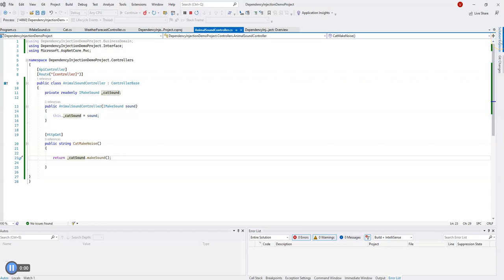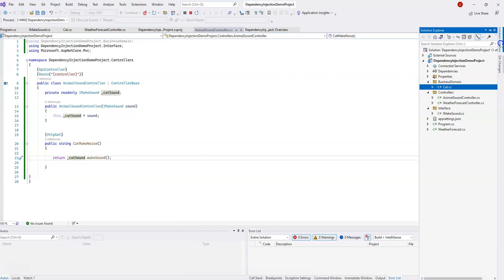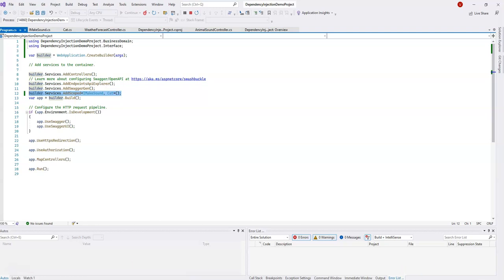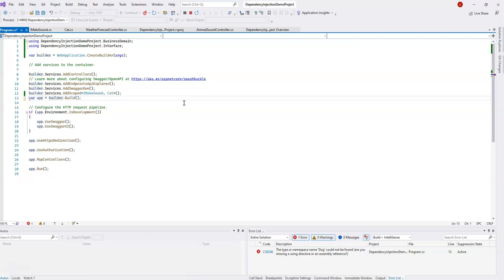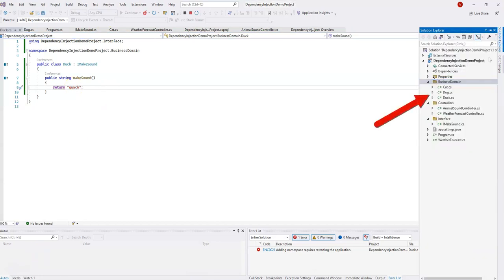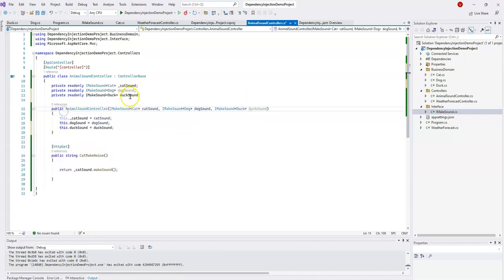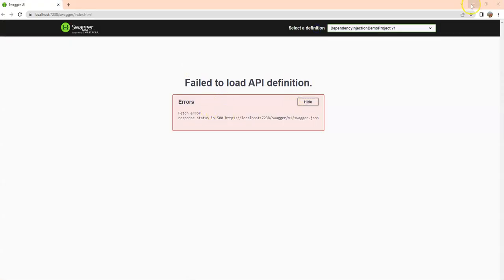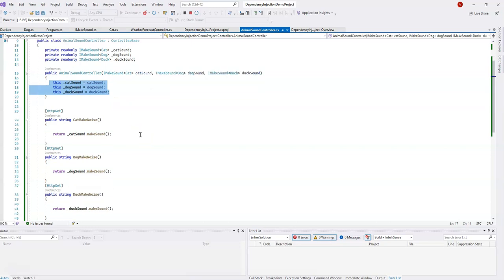Dependency Injection in .NET Core using generic interface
In this tutorial I will  talk about how we can have multiple implementations using a Generic interface approach in ASP .NET core.
We will see what was the limitation of the solution we used to implement DI in our previous video.
In this video, I will show you a better approach on how to implement DI. Though this solution is good, it has few limitations as well. We will see another approach on how to have multiple implementations with same interface in one of my next videos.

🔰 Topics that we will learn:
 - What is DI
 - Dependency Injection multiple implementation with Interface approach
-  How to create Git repository and push your local changes all from Visual Studio itself
-  How to implement Dependency Injection with Func

Also I write blogs on many technical and programming languages. You can

ForTheGeeks What is dependency injection What is DI Dependency Injection concept #.NET6 Dependency Injection Multiple implementations using a Generic interface approach Multiple implementations using a Generic interface approach in ASP .NET core #.Net Dependency Injection What does DI help with What problem does dependency injection resolve Explain dependency injection in C#